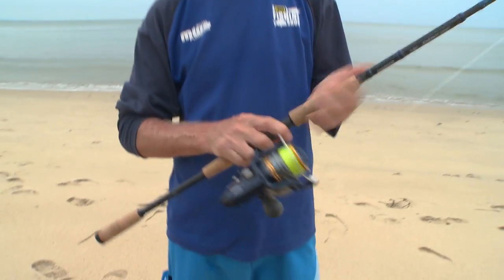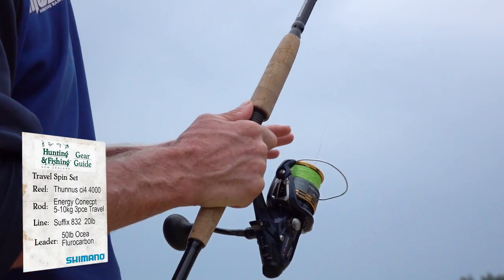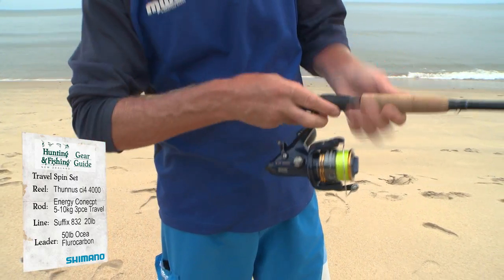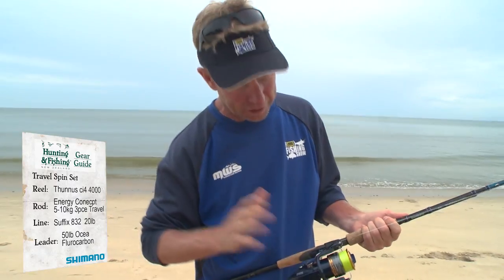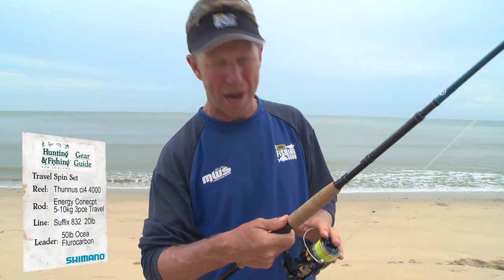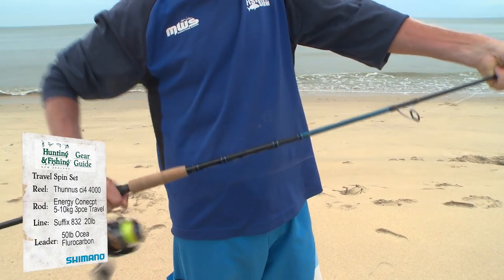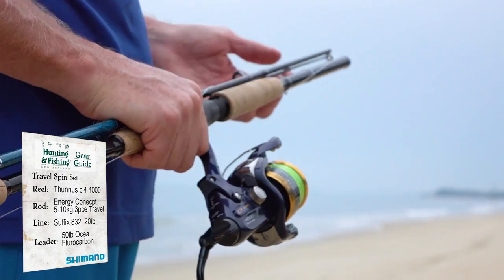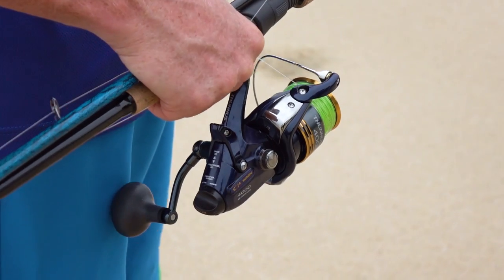THUNNUS 4000 & ENERGY CONCEPT GEAR GUIDE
The Thunnus 4000 and 3pc Energy Concept is a great light weight combination, and you can take it everywhere.